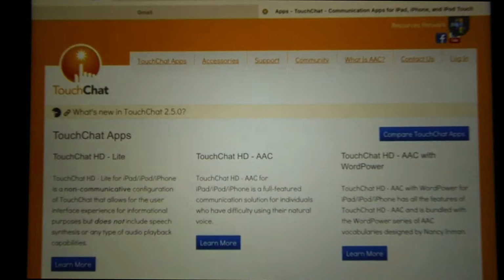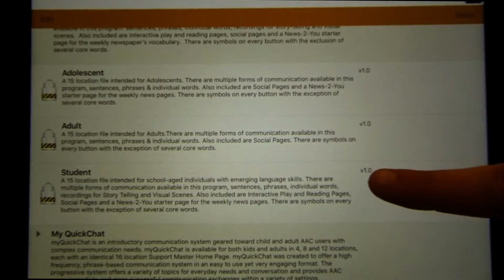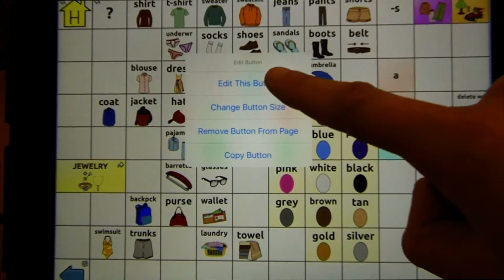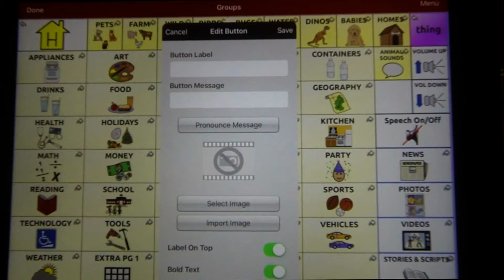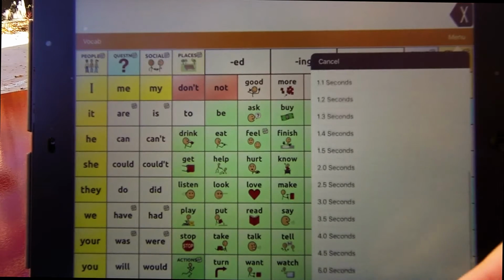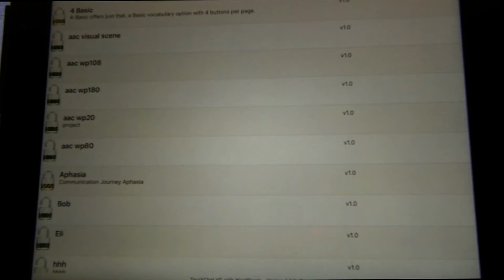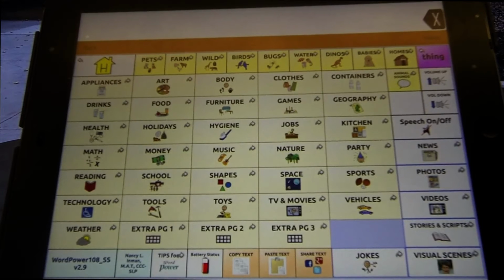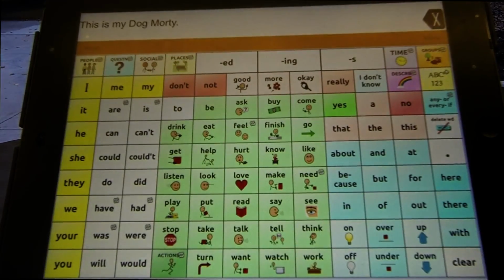AAC Assignment #1 TouchChat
By: Laura Alley, Kristin Hill, and Janessa Rowe